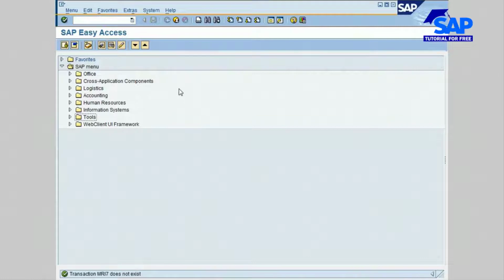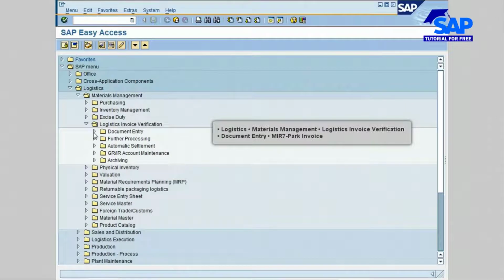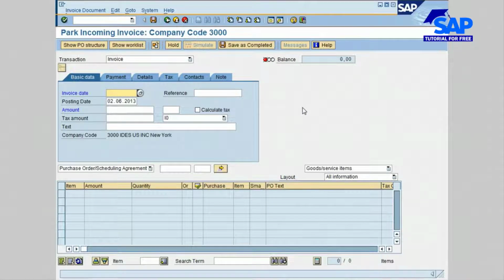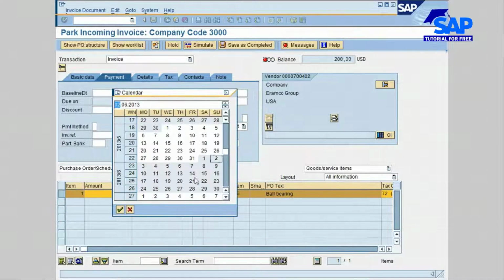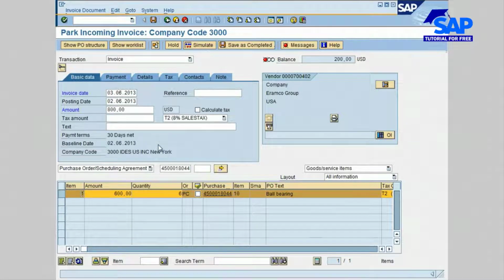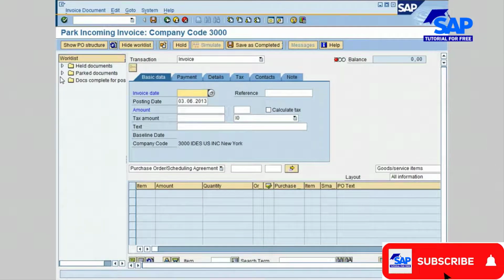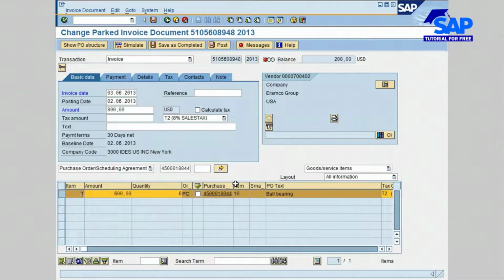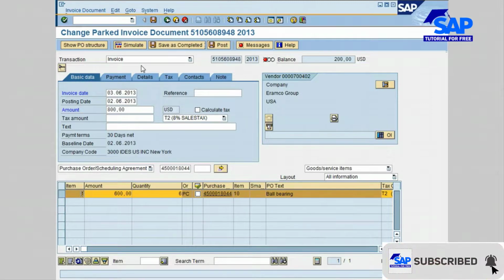SAP Material Management | Invoice Verification | Parking Invoice | SAP MM | SAP Tutorial For Free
SAP Material Management | Invoice Verification | Parking Invoice | SAP MM | SAP Tutorial For Free | SAP Training 2022

01. Course Introduction
02. MM Introduction
03. Material Master Data
04. Vendor Master Data
05. Purchase Order
06. Physical Inventory
07. Create Information Record
08. Goods Receipt
09. Invoice Verification: Parking Invoice
10. Quotations
11. Sourcing and Subcontracting
12. Request for Quotation (RFQ)
13. Purchasing Information Data
14. Outline Agreement
15. Procurement
16. Service Management
17. Batch Management
18. Condition Technique
19. MRP
20. Organization Structure
21. Course Conclusion